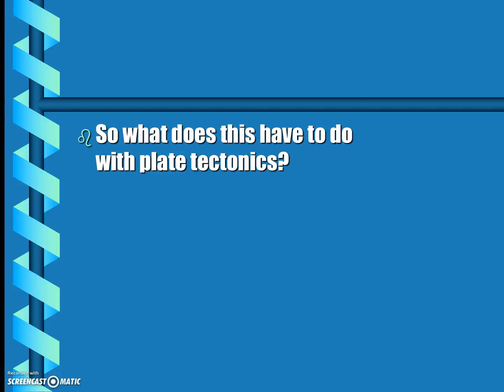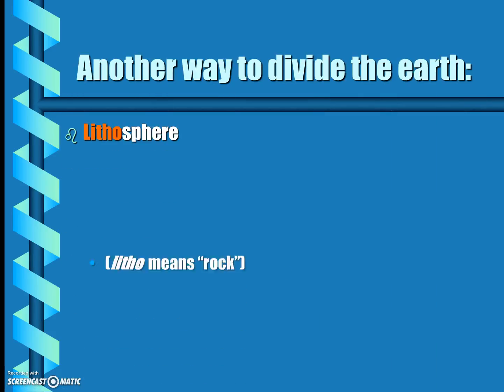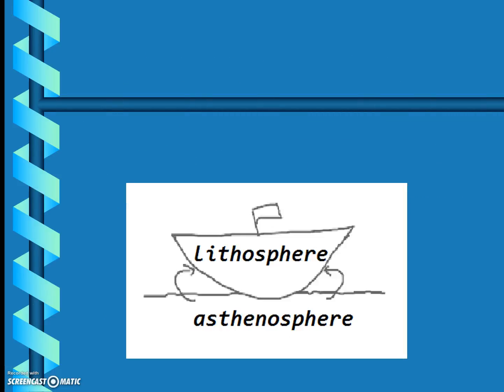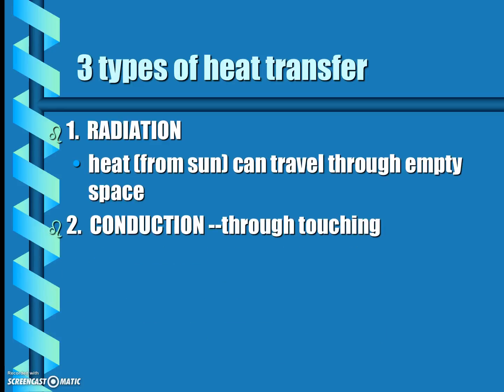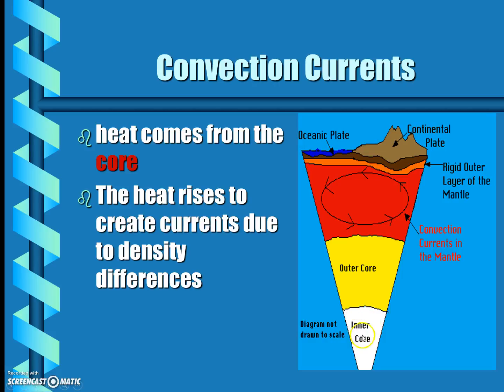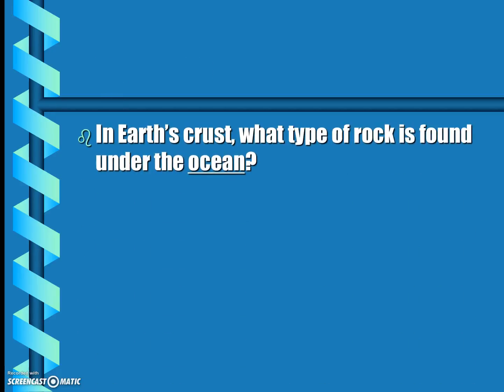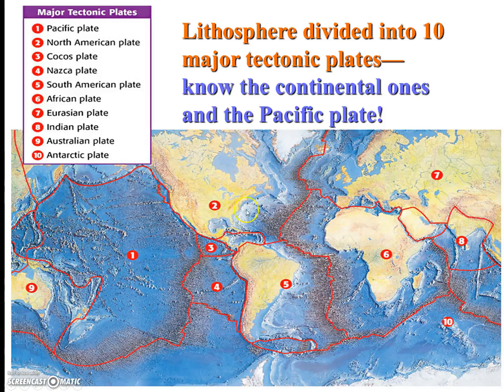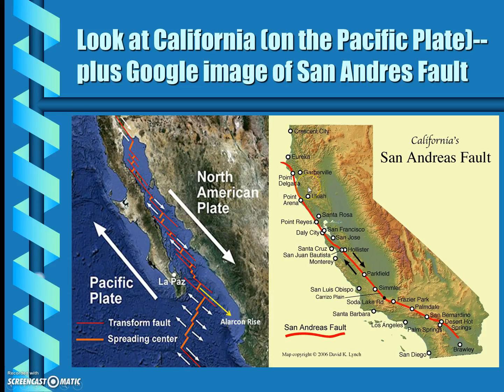Video 21 Plate Tectonics